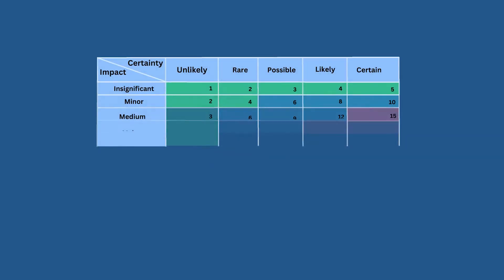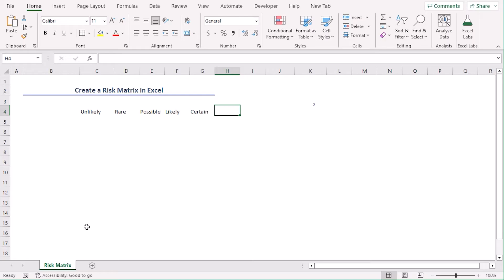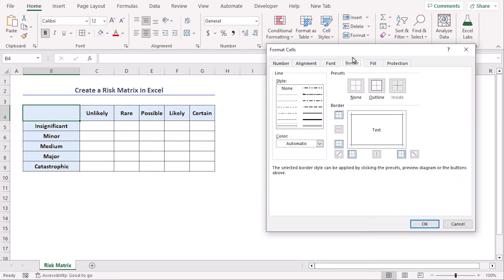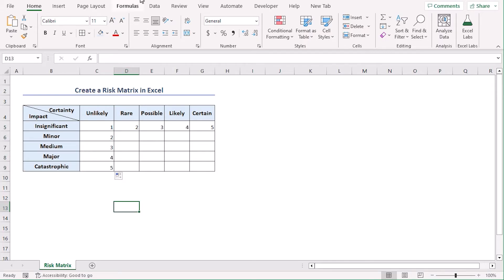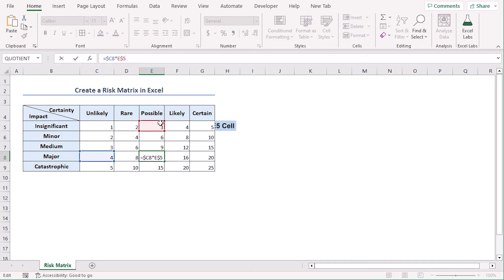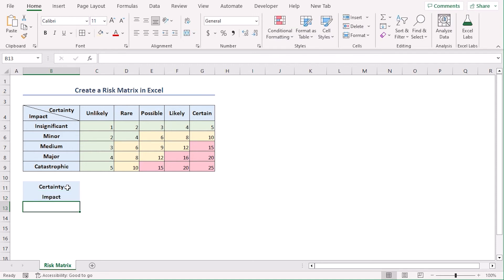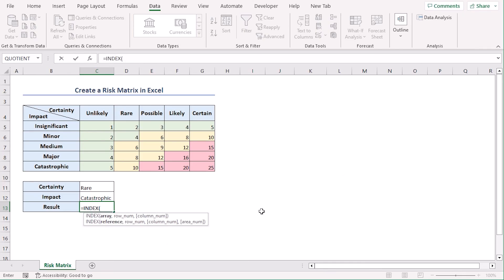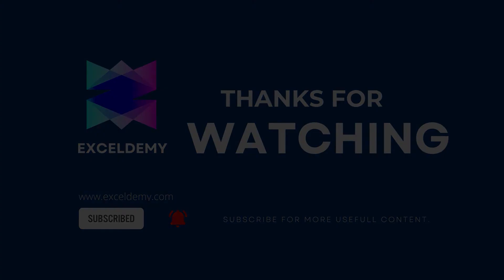How to Create a Risk Matrix in Excel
In this video, I'll guide you through the steps to create a risk matrix in Excel. You'll learn how to set the probability and severity of an event. In addition, you’ll learn about absolute cell references and how to use them in Excel formulas. Also, you’ll explore Conditional Formatting to apply fill color based on the values in the matrix. With practical examples and step-by-step instructions, you'll be able to implement this risk matrix in your own Excel spreadsheets effortlessly.

✨ ⯆ Resources:
F4 - To make cell references absolute
Ctrl + 1 - To open the Format Cells dialog box

0:00 - Intro
0:52 - Setting Probability Criteria of an Event
1:25 - Setting Severity Criteria of an Event
3:29 - Assigning Values to Probability
4:07 - Entering Formula
5:06 - Filling the Risk Matrix
6:52 - Retrieving Value from a Risk Matrix in Excel